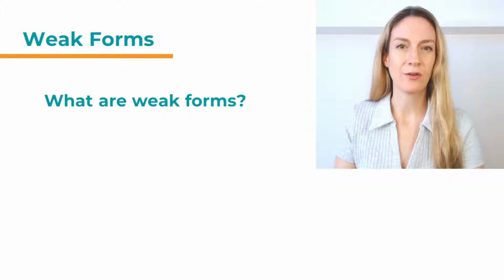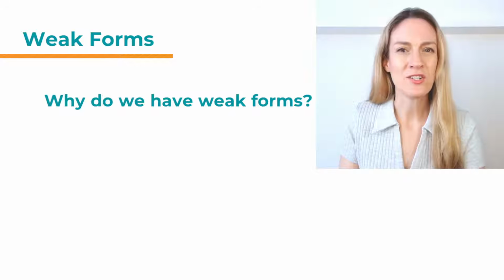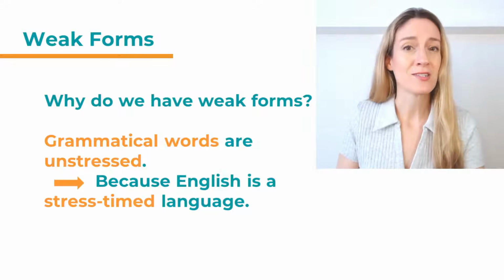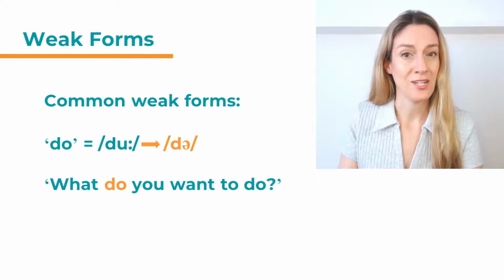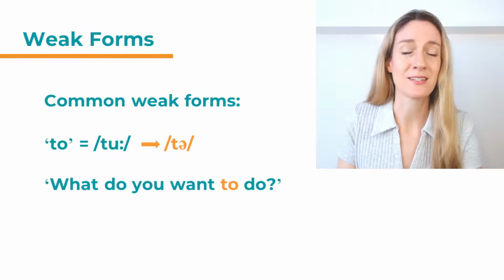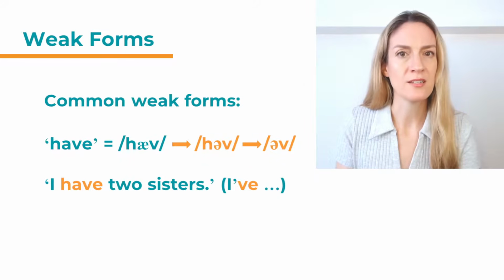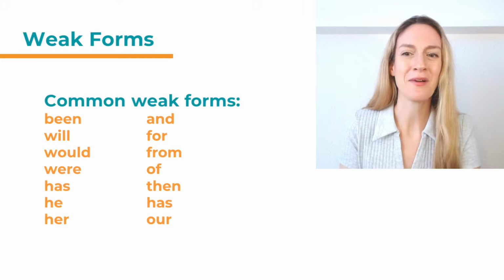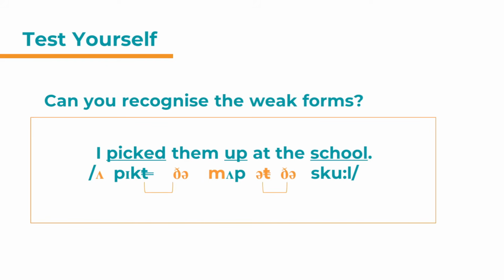What are weak forms? - Connected Speech | English Pronunciation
In this video we are going to look at weak forms. You learn what weak forms are compared to full forms and why they occur in English. You might have asked yourself why it is sometimes so difficult to understand spoken English because words all seem to run together into one long word - other words seem to become very short or disappear! This is because English is a stress-timed language, and it is therefore full of weak forms when we speak naturally! Those weak forms are reduced versions of grammatical words. They can sound very different when they are said in isolation compared to in a sentence. We will go over some common weak forms, and you will see what an important role the schwa sound plays in weak forms. At the end, there is a little test for you as always :-)

🔹 Pronunciation Mastery: Speak clearly and confidently.
🔹 Effective Communication: Enhance your fluency and interaction.
🔹 Cambridge Exam Prep: Achieve top scores with my strategic guidance.

Chapters
0:00 What are weak forms - INTRO
2:10 Weak forms vs. full forms
3:40 Why do we have weak forms? Content words vs. grammatical words
6:20 Common weak forms
15:20 Summary: weak forms
17:04 TEST 'Can you recognise the weak forms?'

Do you want to improve your pronunciation? 👉 Try ELSA speak - the AI pronunciation coach app!

If you would like to try out the free version of ELSA first to have a look around,

Sentence Stress in English
Connected Speech: Assimilation, Elision & Intrusion
What is a syllable?
What is word stress? Part 1